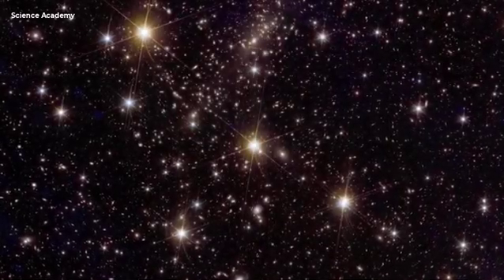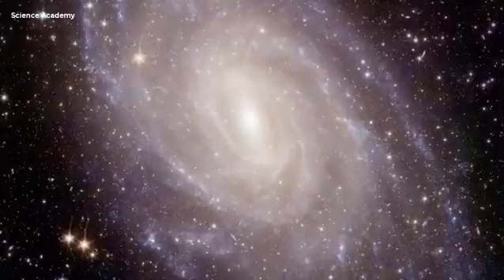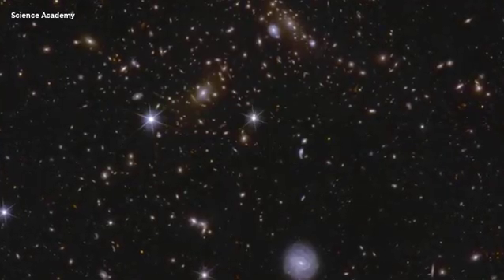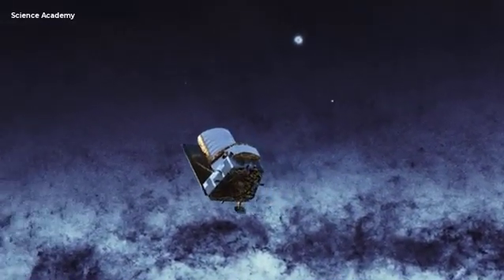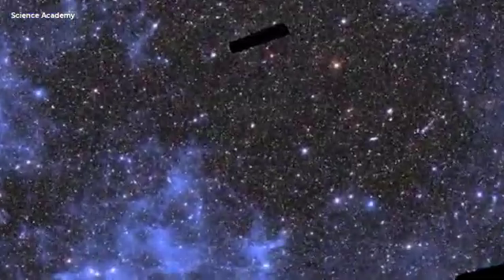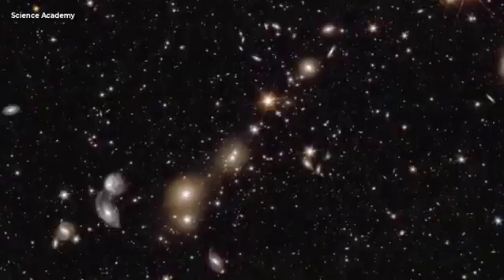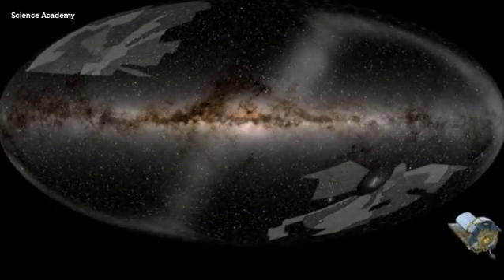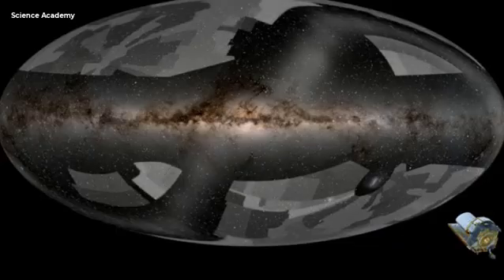Solar System may be moving through space 3× faster than expected.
The solar system may be racing through space 3 times faster than expected. Is the standard model of cosmology wrong?